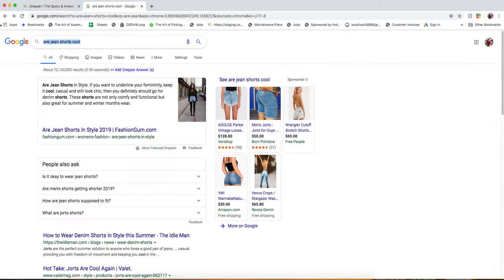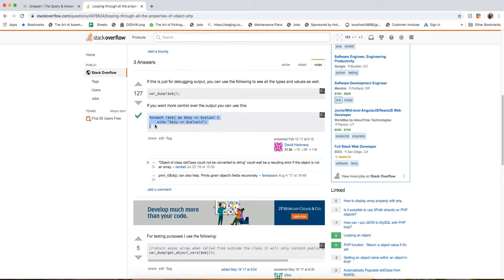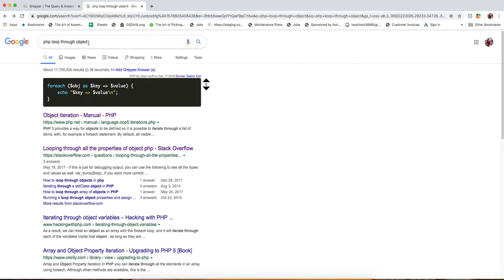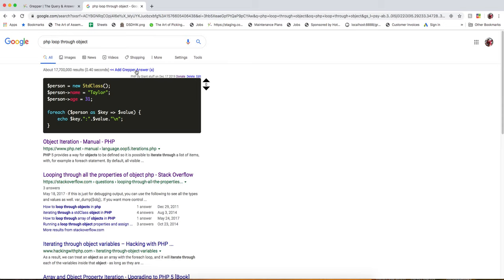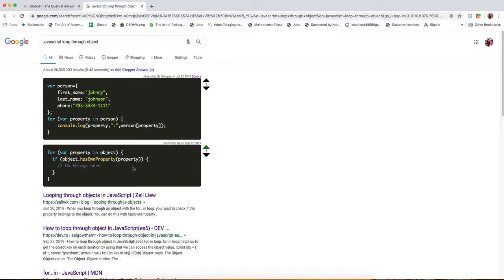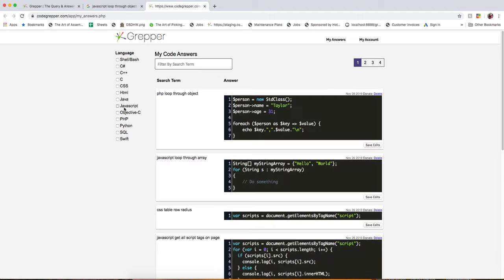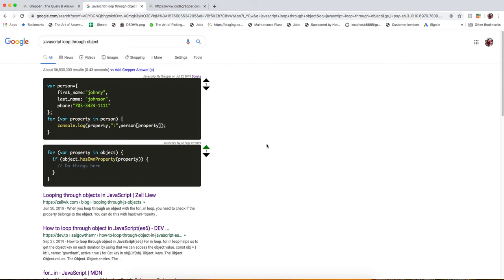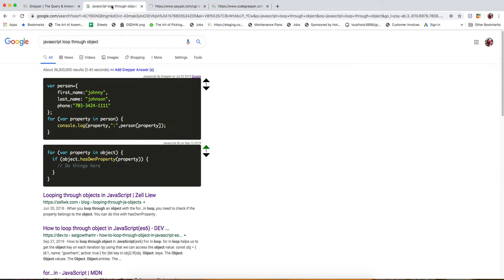Grepper - Really Quick Start Guide